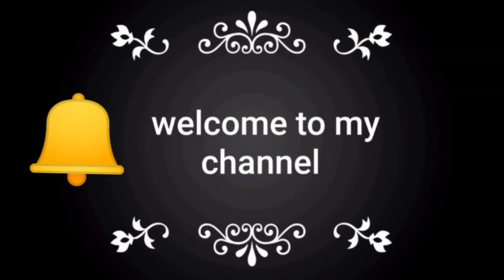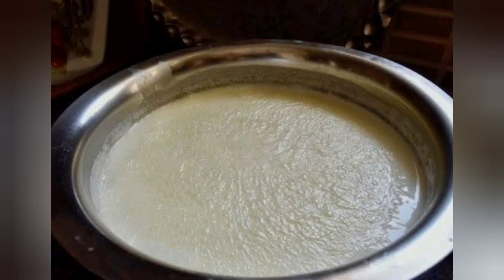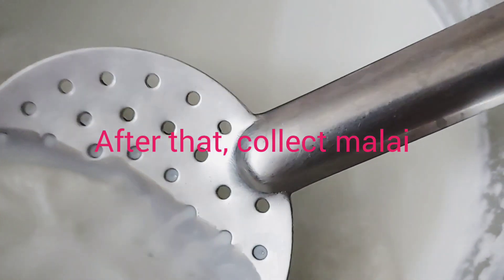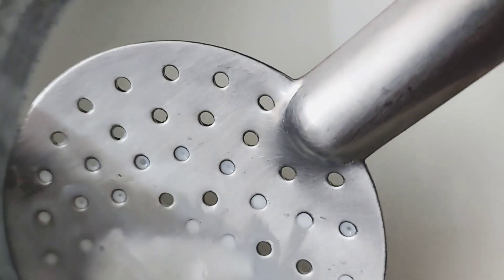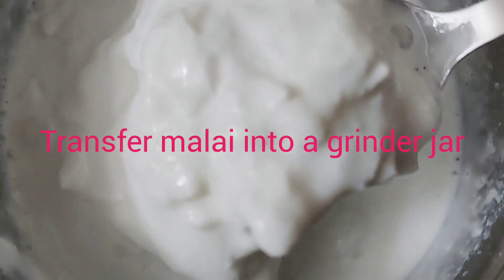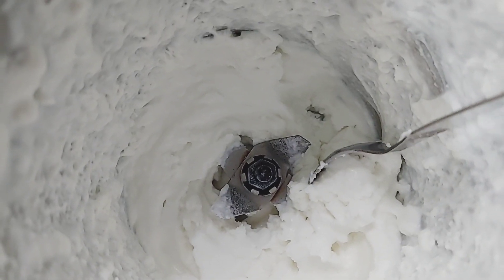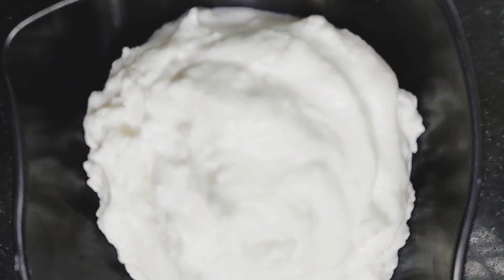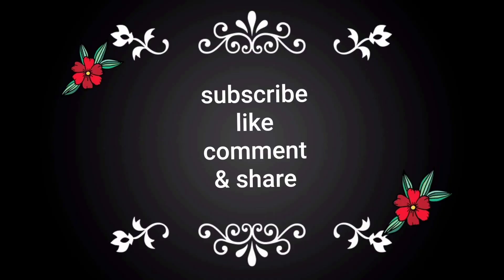Homemade Fresh cream from malai/Fresh cream from milk/My recipes and vlogs with my little girl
If you like it give us your feed back in comments Thanks!